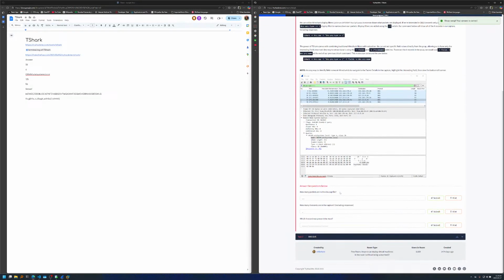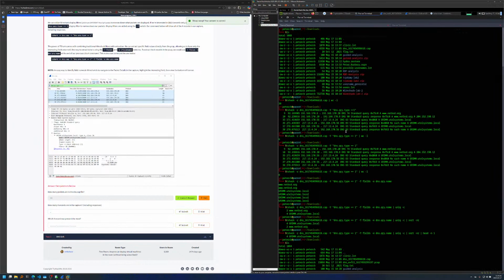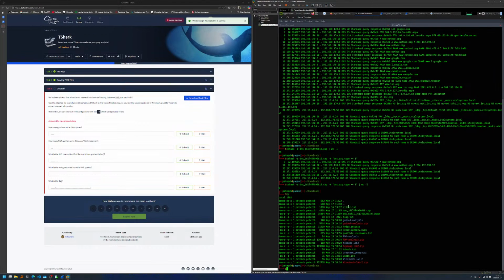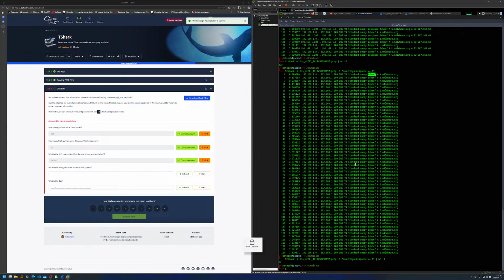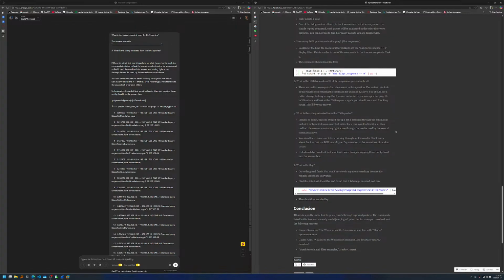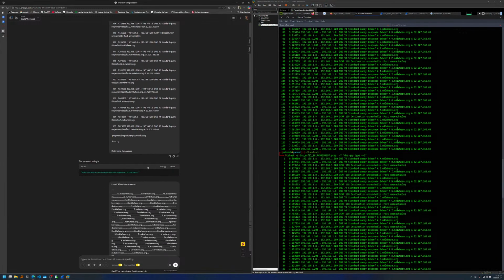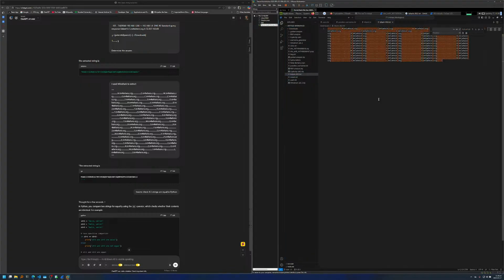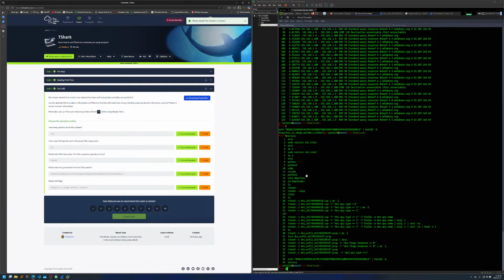TShark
tryhackme TShark